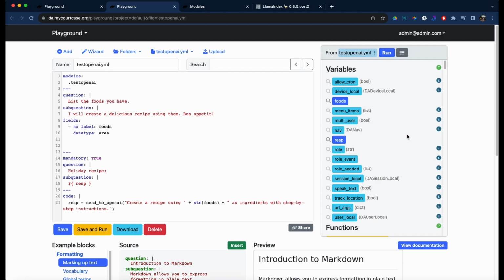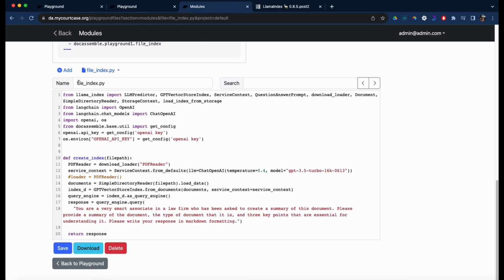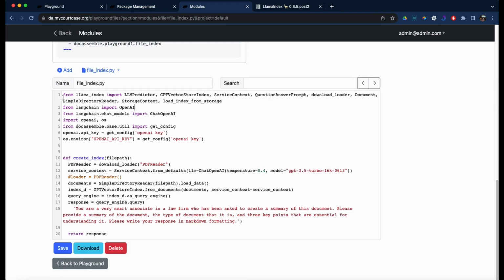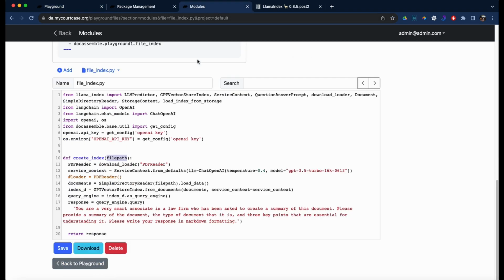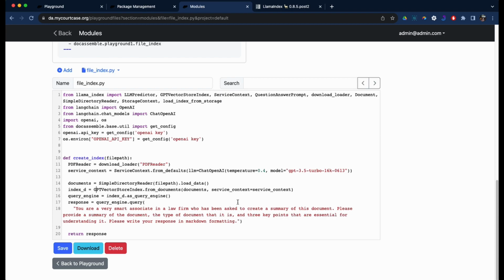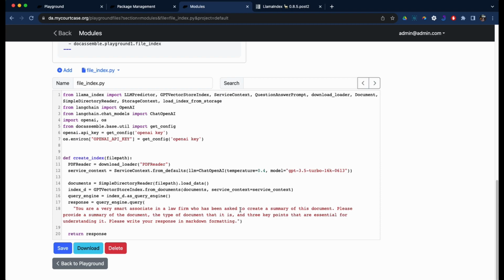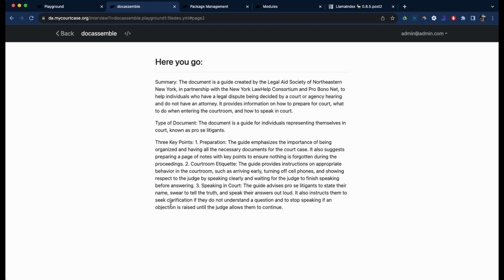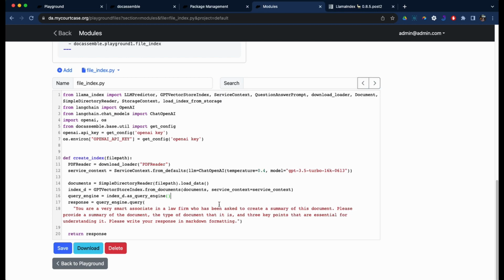Advanced OpenAI with Docassemble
How to use OpenAI to create vector indexes of uploaded PDF's and then summarize them. This is an advanced tutorial that demonstrates how to use OpenAI to accurately summarize legal documents inside a Docassemble interview.